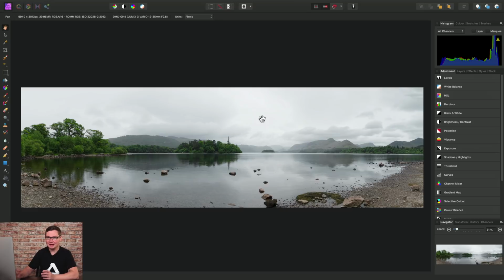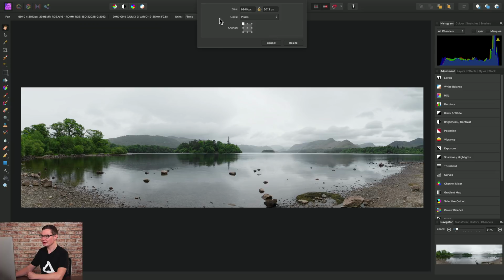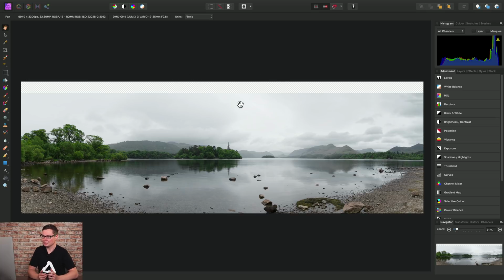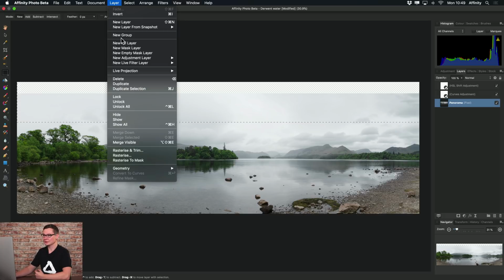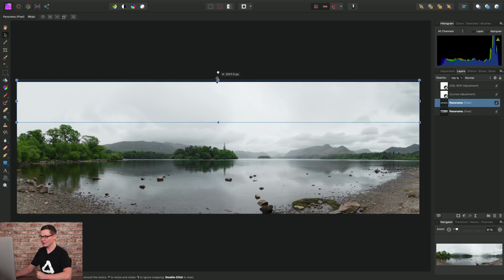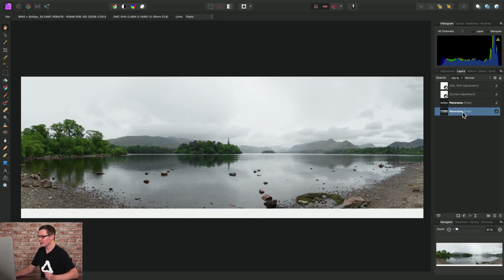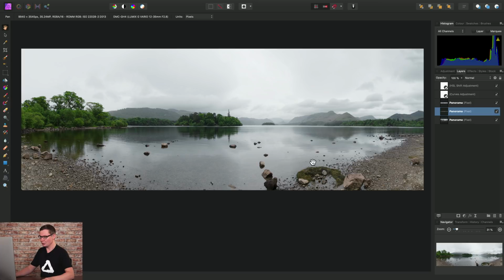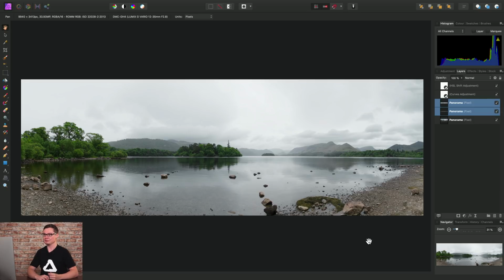Canvas Resizing (Affinity Photo)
Resize your document canvas space using a dialog or the Crop Tool.